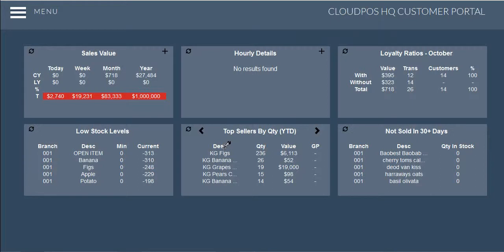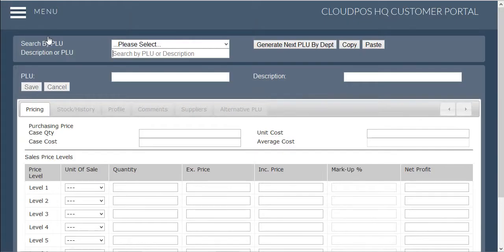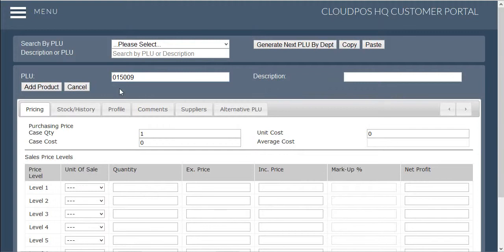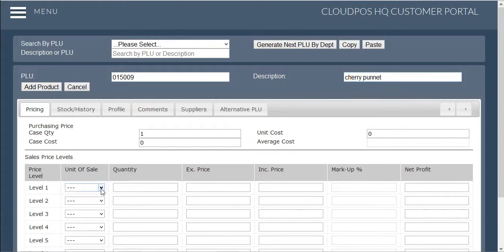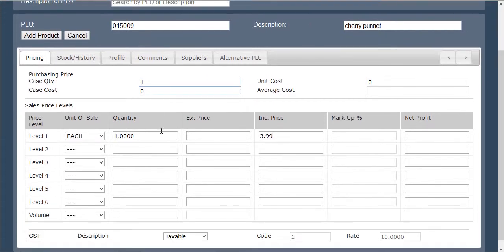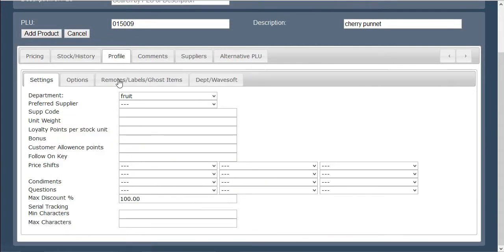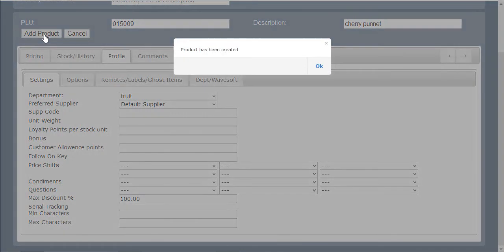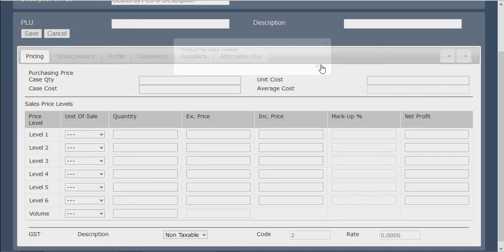Adding a new product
Quickly add a new product into CloudposHQ